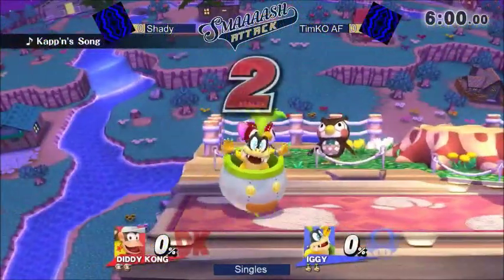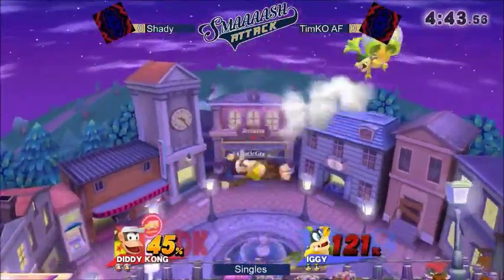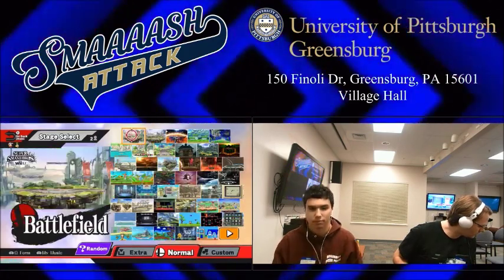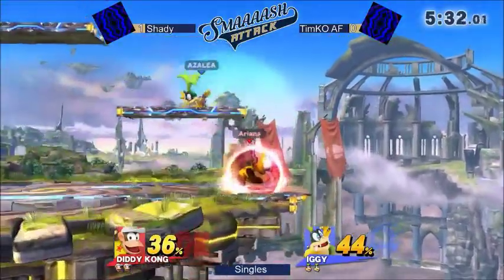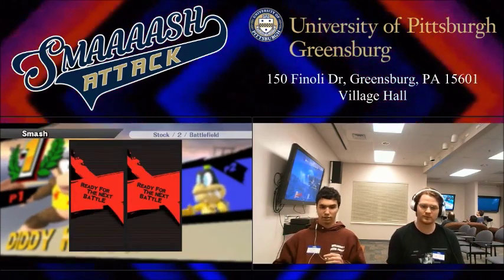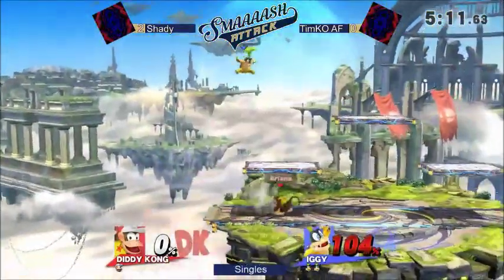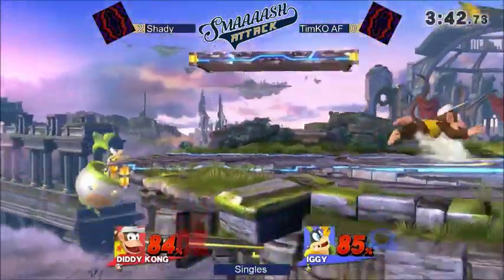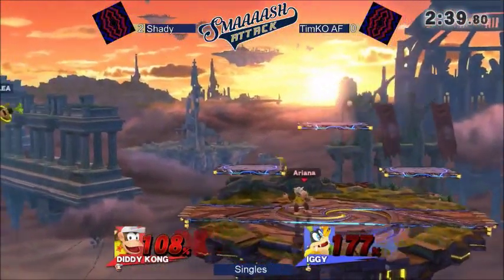Shady vs TimKO AF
Smaaaash Attack presents: Shady vs TimKO AF